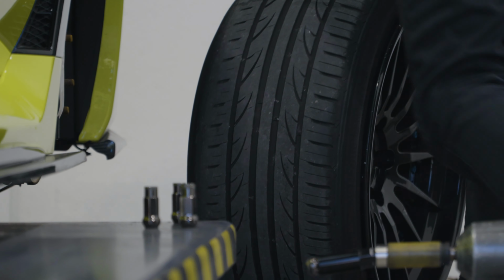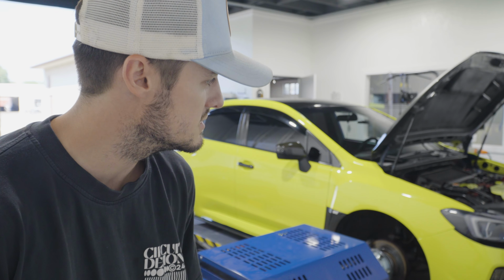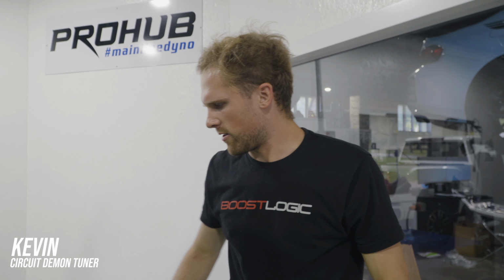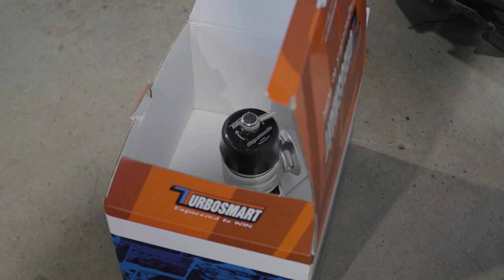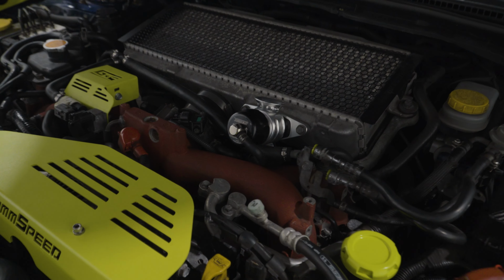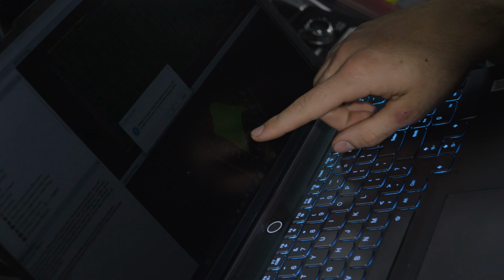Pro-Tuning A Bagged STI With An Engine Rebuild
Today we have our great customer and friend Jay's 2015 Subaru STI in with a fresh motor re-build that needs a tune. Follow along to see what this really dope STI can make on just a few engine modifications!